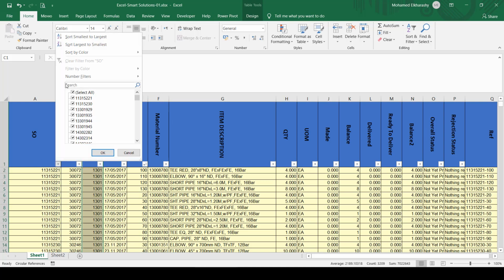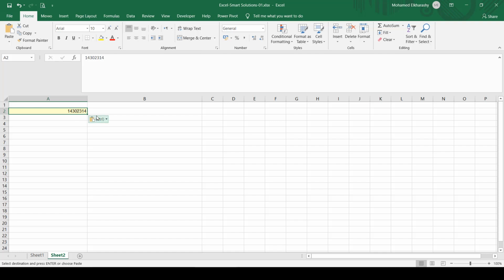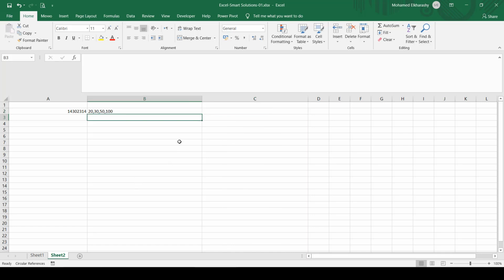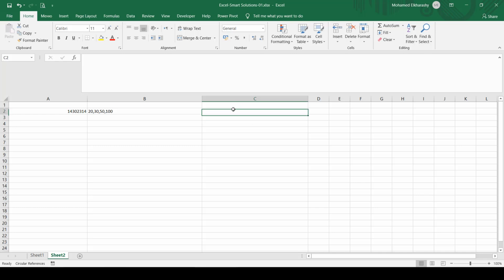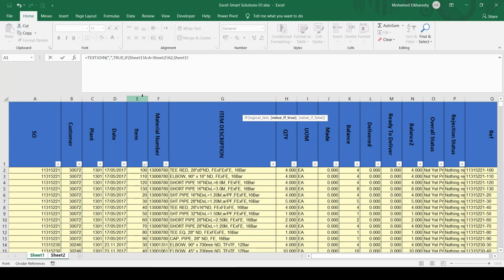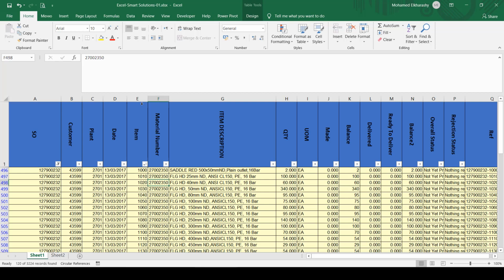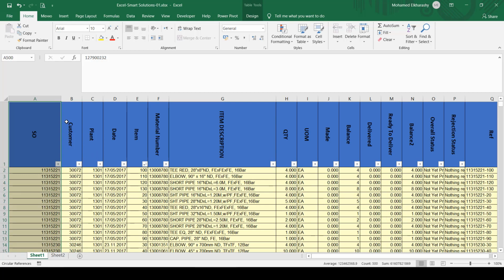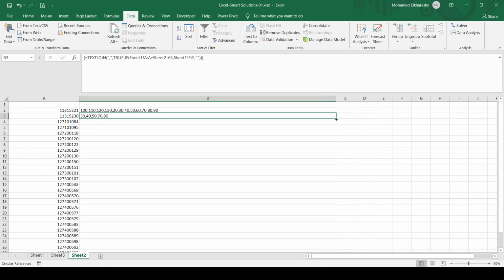Use TEXTJOIN function in Excel- Smart Solution using a real example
Assume that you have a list of items for many orders, and you need a formula to get the item numbers for each sales order separated by comma.
The smart solution is to use TEXTJOIN function!
Six new calculations have been added since last year for Office 365 subscribers. One of those, the TEXTJOIN function, is proving to be more flexible and more powerful than it originally appeared. When TEXTJOIN was introduced in 2017, it seemed like Microsoft was trying to improve deficiencies in the CONCATENATE function. But there’s more to it.